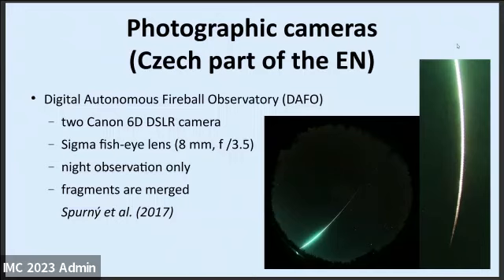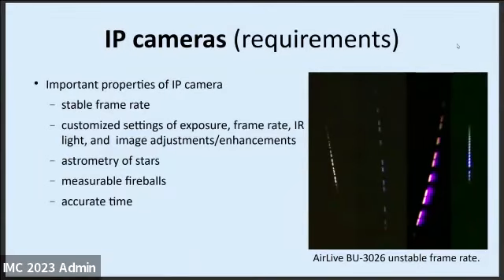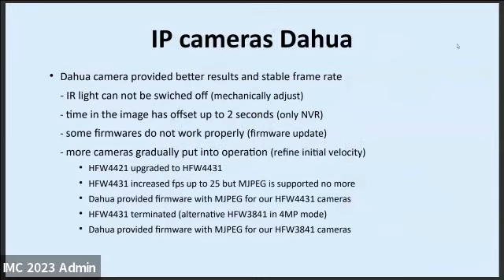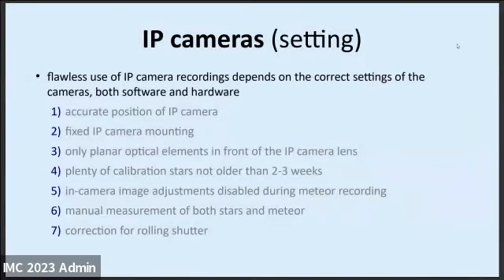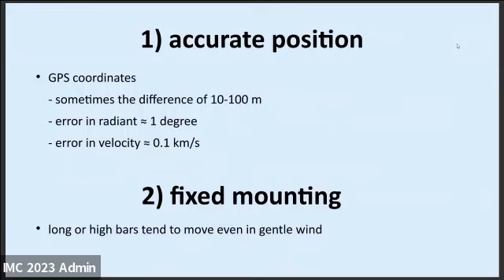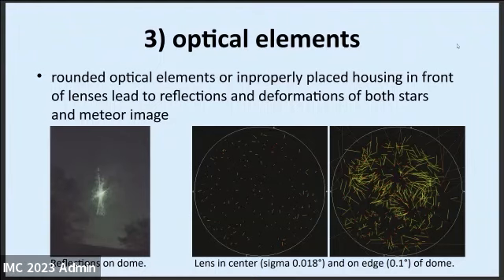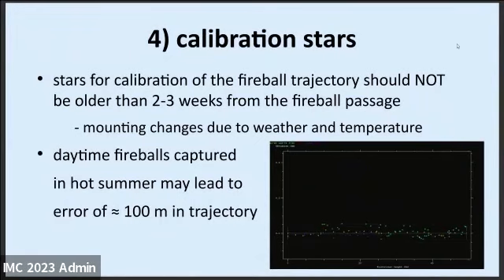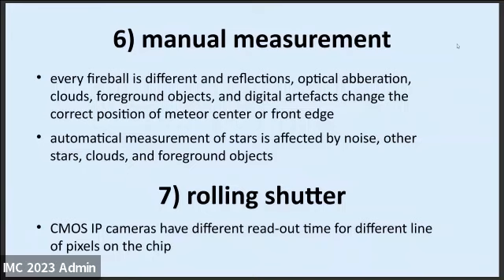Video observation of fireballs by the European Fireball Network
Lukáš Shrbený, Pavel Spurný, Jiří Borovička

Video recordings of fireballs have been added in recent years as a full complement to the photographic data. For most fireballs where video recordings are used, these data are important for refining the initial velocity and thus the heliocentric orbit. Video data also provide information about the meteoroid fragmentation process and is the only source of data on daylight fireballs. The flawless use of these recordings depends on the correct settings of the cameras, both software and hardware. We will present settings of our video cameras and also discuss the inappropriate settings we have encountered.